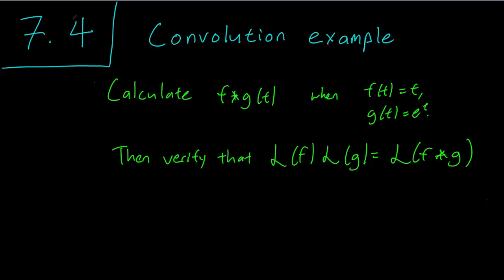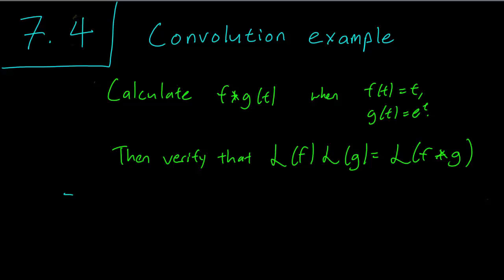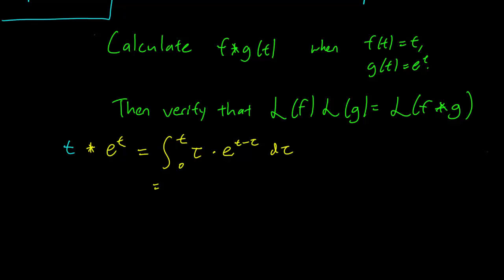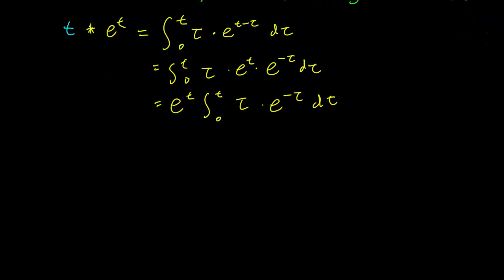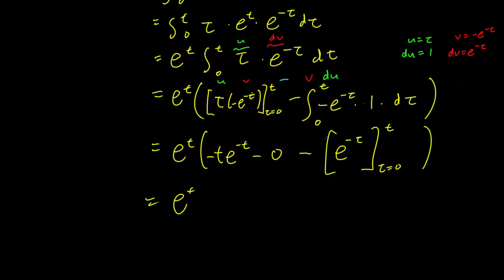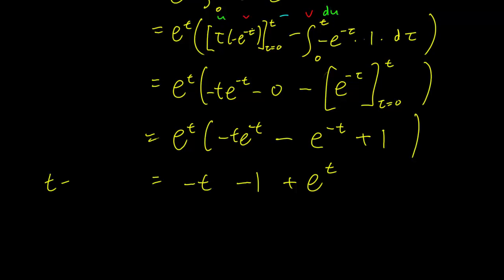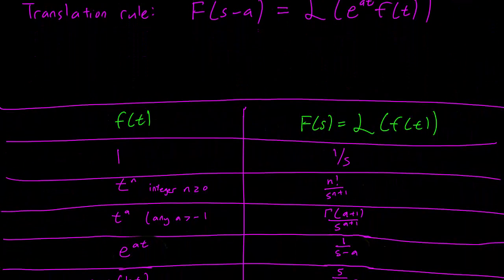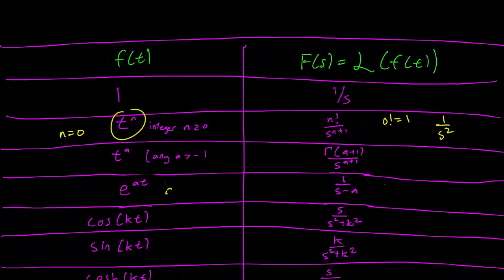7.4 A convolution example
A simple example demonstrating the convolution property